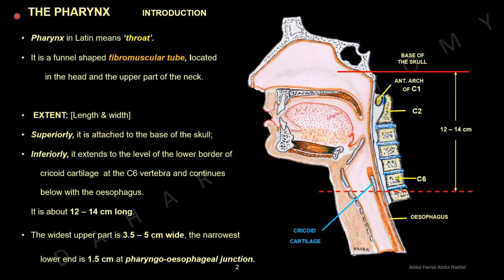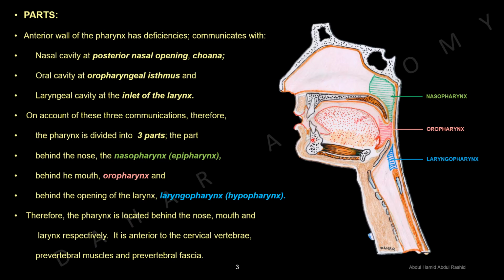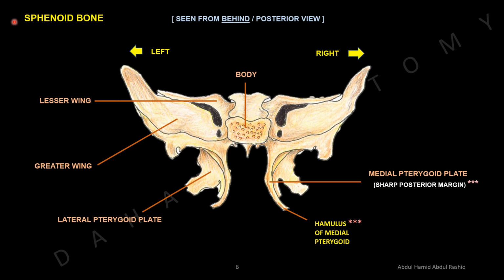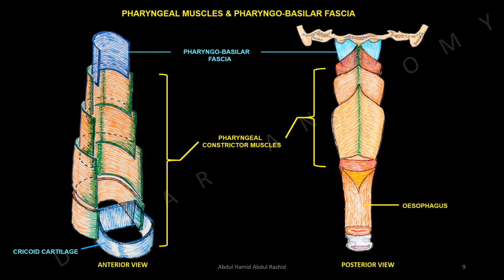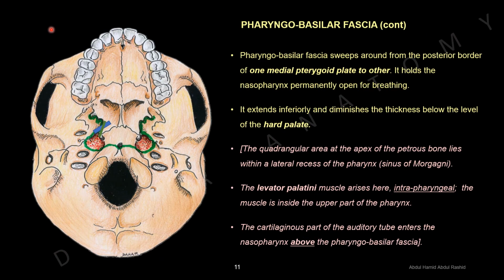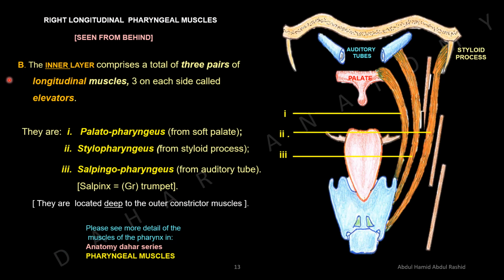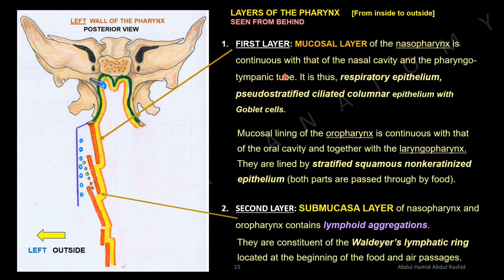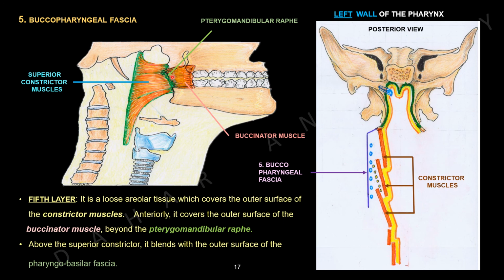Anatomy of the PHARYNX an Introduction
Anatomy of the PHARYNX an Introduction  Anatomy DAHAR Series